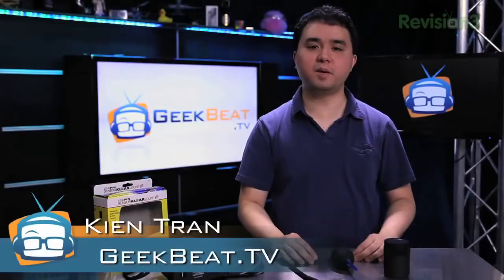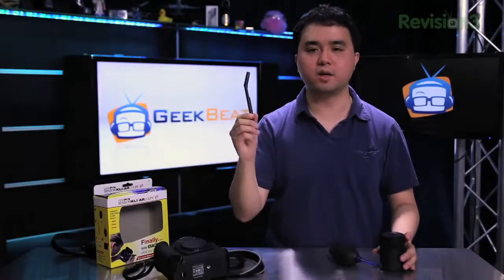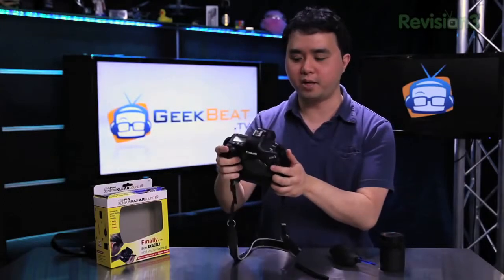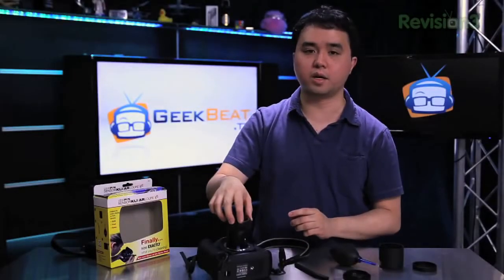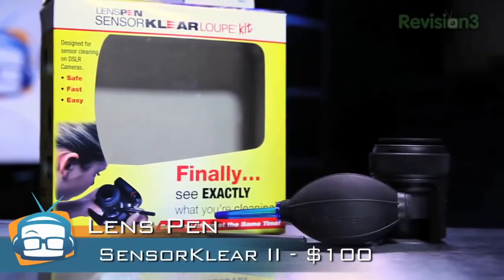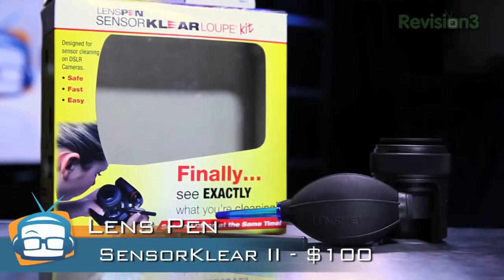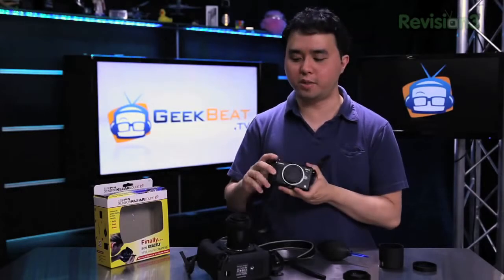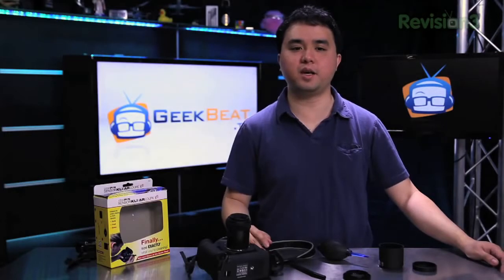Geek Beat Archives Review LensPen Sensor Klear II